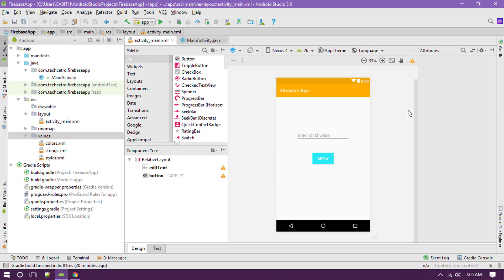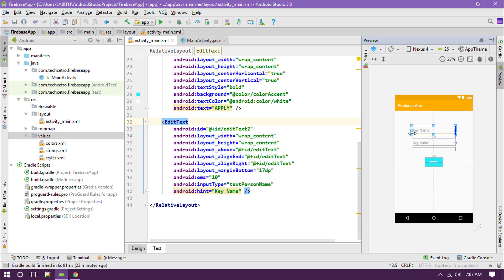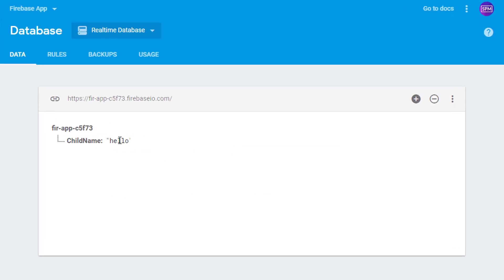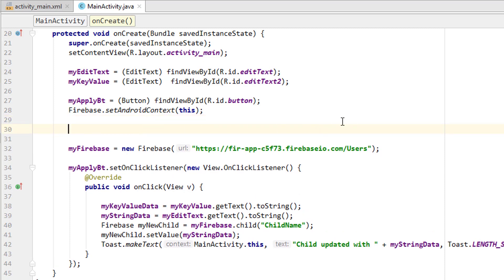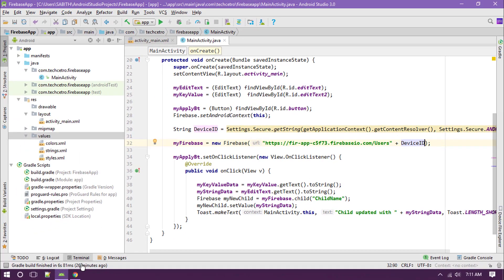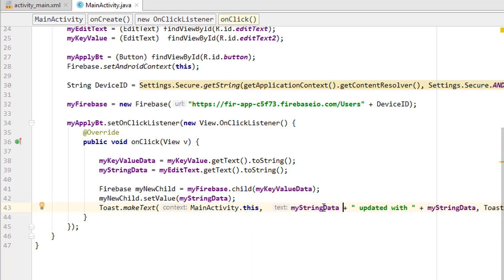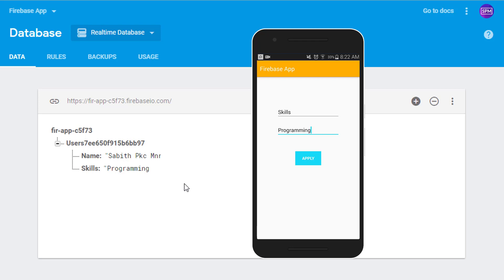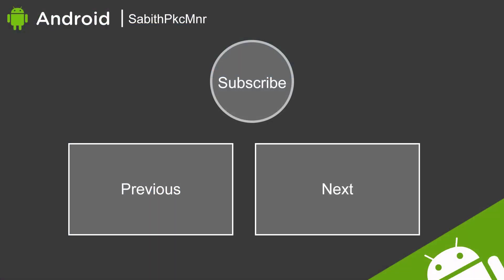Android Studio Firebase Backend Tutorial #5 - Saving Multiple Datas & Storing Login Information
Android Firebase Backend Latest Tutorials for Beginners - 2017

Today we're going to see how to save multiple data in firebase & also how to save login information in firebase.

Firebase is currently used by top android apps running on Google Play Store and is trusted by vast number of developers.

Goal: In this tutorial series, we'll be going to discover the power of Firebase and how it going to improve the performance and user experience of our Android Application. To begin with, we need the Android Intermediate Experience which you can easily achieve from my Android Application Development Course that I have uploaded on my channel. You can visit the full videos here

Goal: The Android Application Firebase Tutorial Series have a great focusing on attempting a practice of achieving what it said impossible to do inside the Android Application.